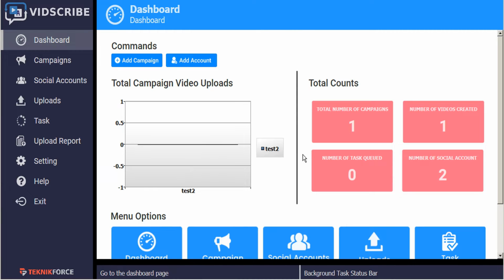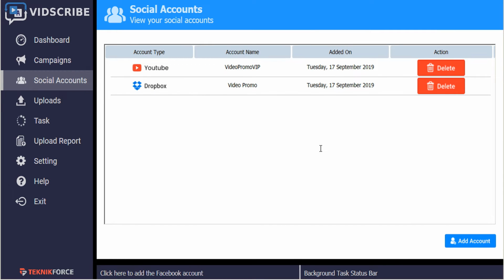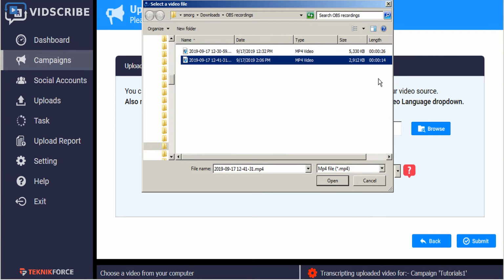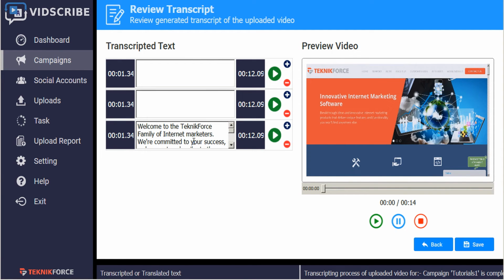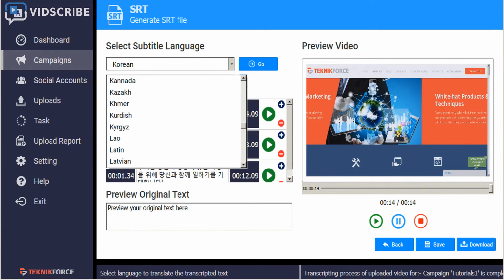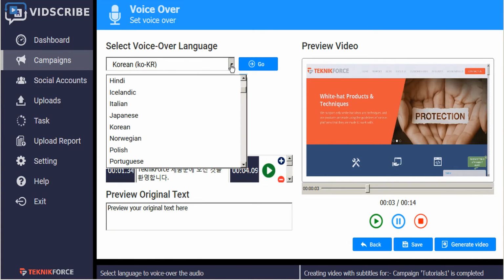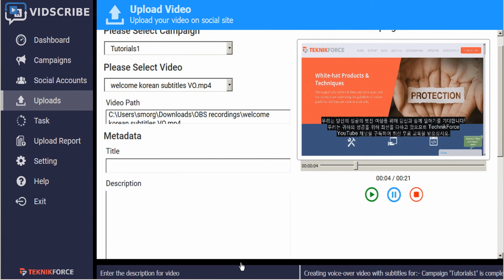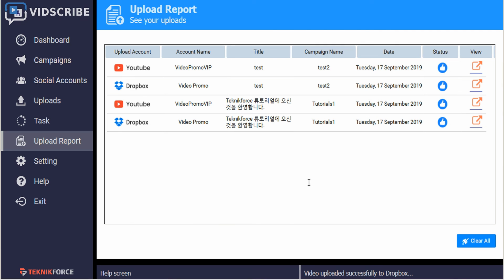VidScribe Overall Demo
Take a look at the overall demonstration of our powerful tool Vidscribe which will help you transcribe and translate your video into any language in just moments.

Multiply your traffic by exposing your video to an all new target audience again and again. Vidscribe installs directly onto your desktop.

Each of the following menu options are explained in detail:

Dashboard - Gives a graphical representation of everything across the software.
Campaigns - Lists various Campaigns where end to end video translation takes place.
Social Accounts - Adds your social media accounts to the application.
Uploads - Lets you upload newly created videos to social media accounts.
Task - Tells you if  a task is being processed or is completed and lets you view same.
Upload Report - Lists uploaded videos with corresponding accounts and lets you review.
Setting - Sets up the application the way you like it.
Help - This has a host of training videos and of course you can raise a ticket here.
Exit - Finally this goes without saying, this tab lets you exit the application.

Get completely fresh altogether new videos real quick. We hope you enjoy using this application and catapult your audience manifold.

Transcribing software